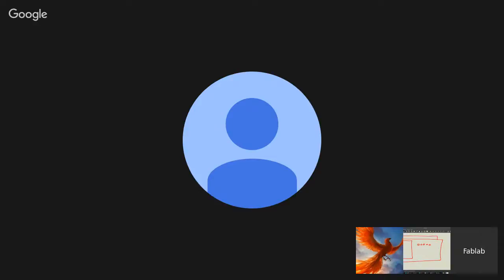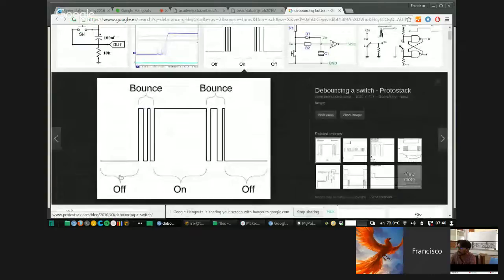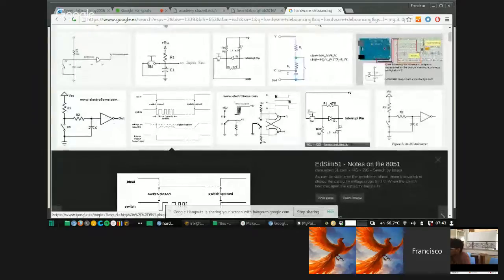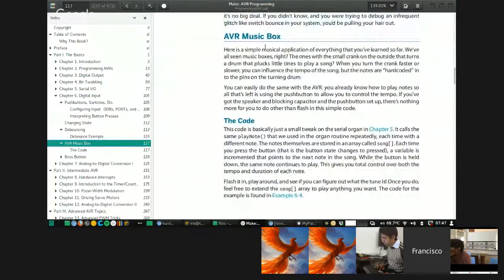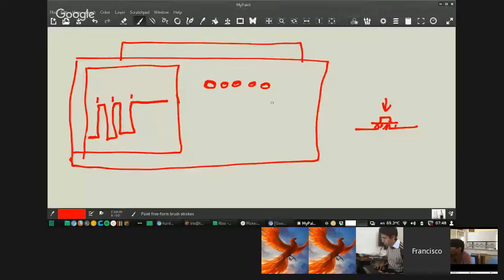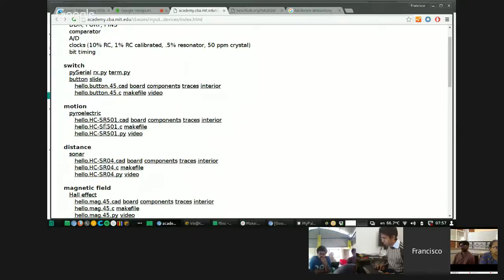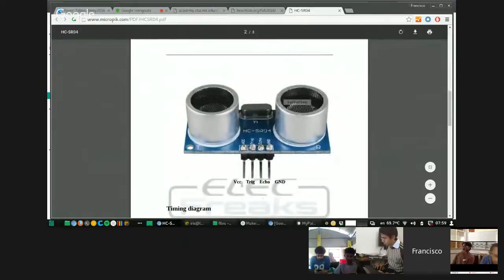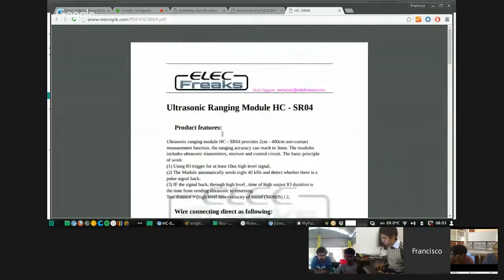Fabacademy Post lecture review 14-04-2016 India